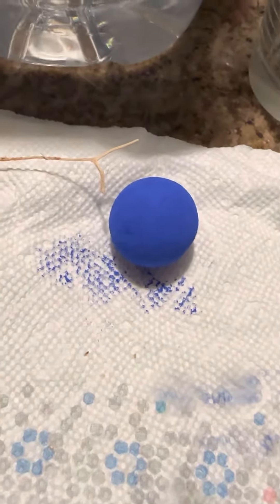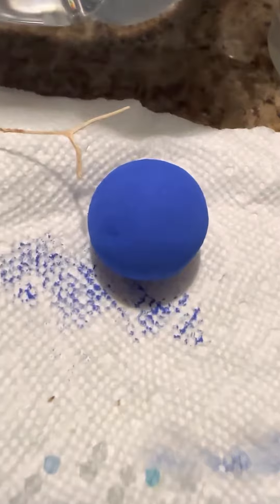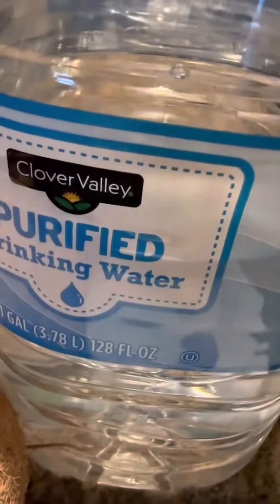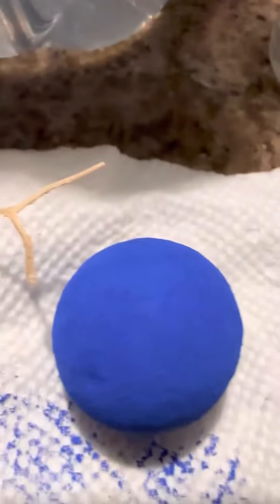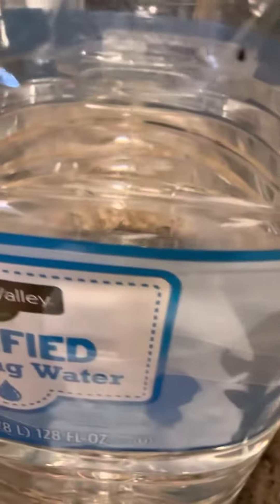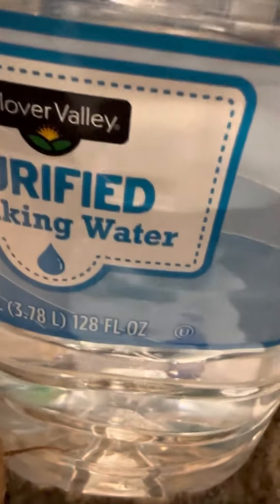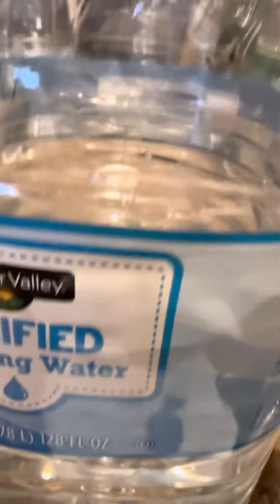Making ur blue water